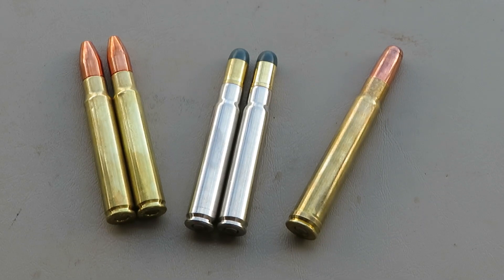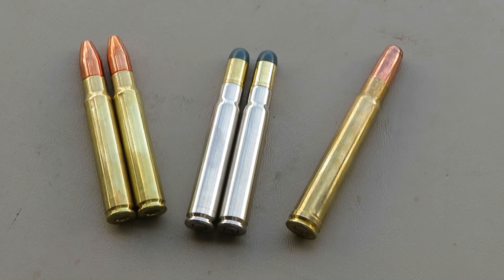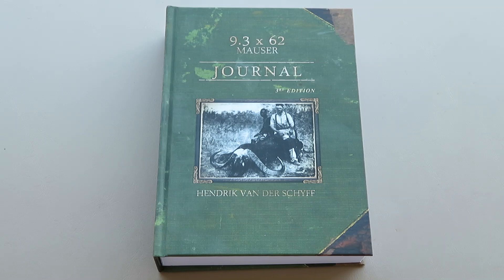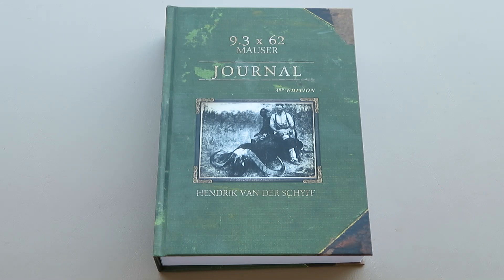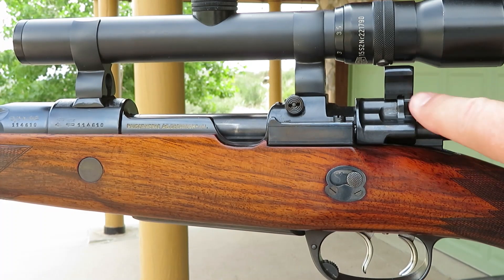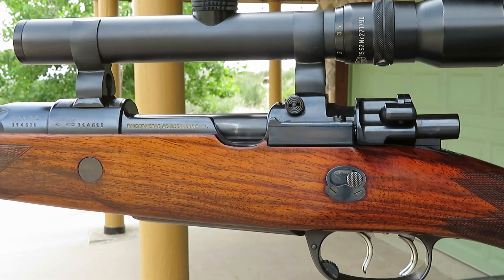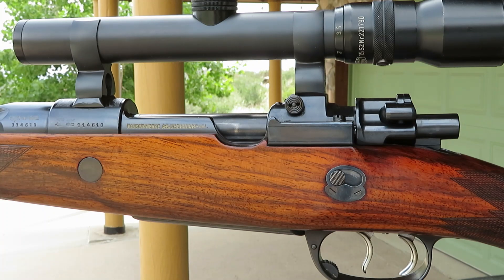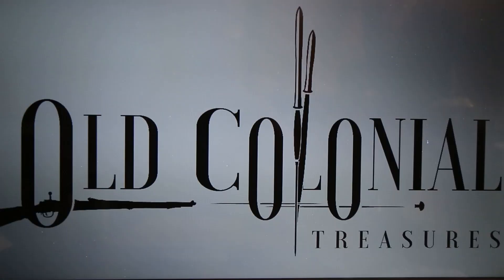Shooting the 9 3x62MM Oberndorf Mauser bolt action rifle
Shooting a 9,3x62mm Type B, Oberndorf Mauser bolt action, looking at the optics and innovative Greener side safety.